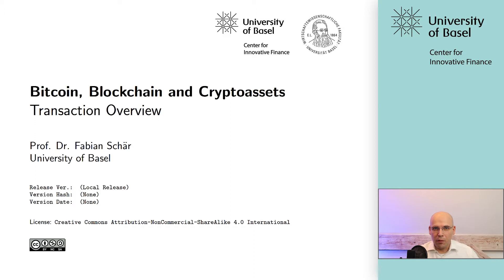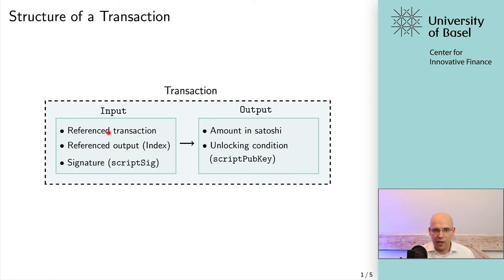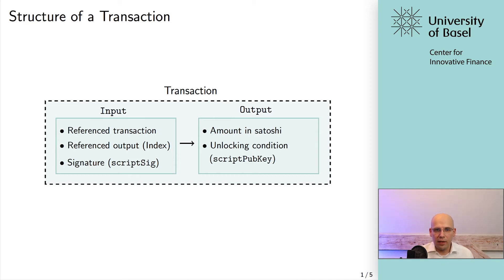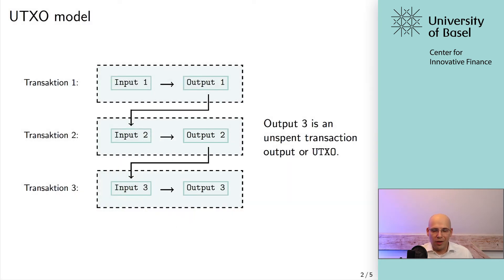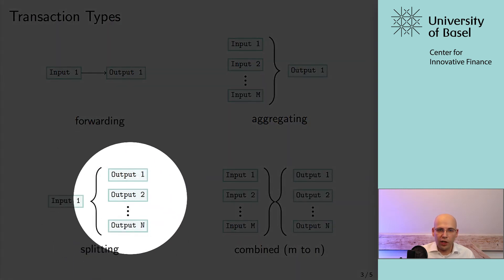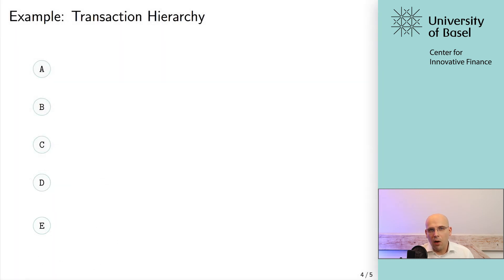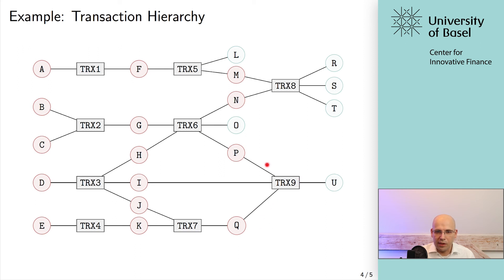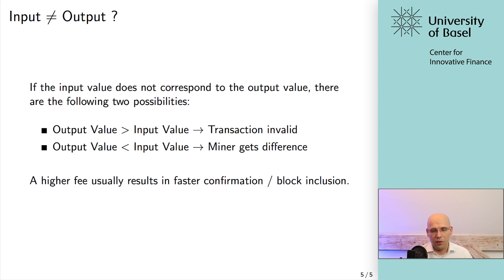Transaction Overview - Bitcoin, Blockchain and Cryptoassets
* CIF alumni